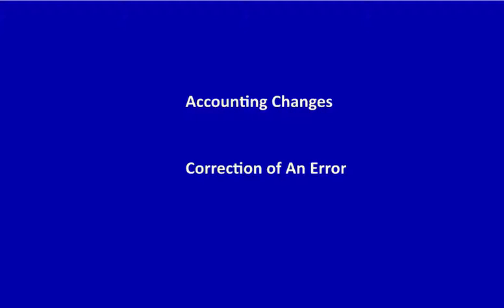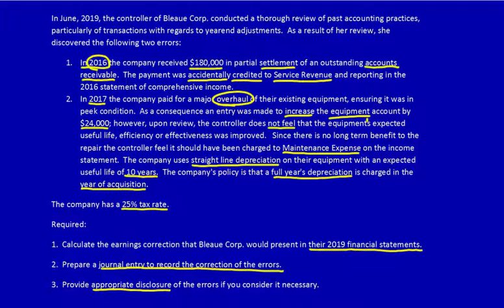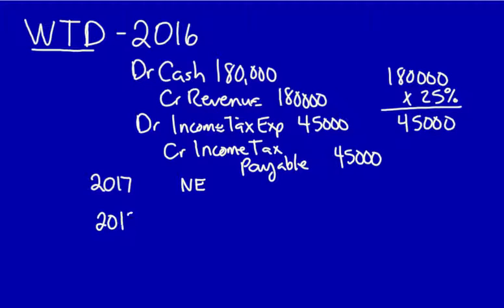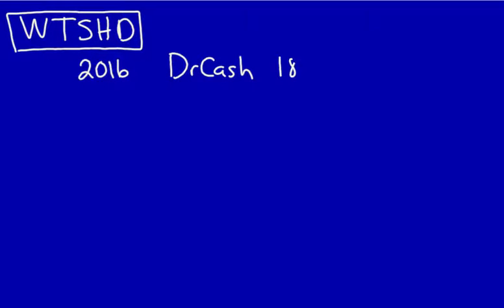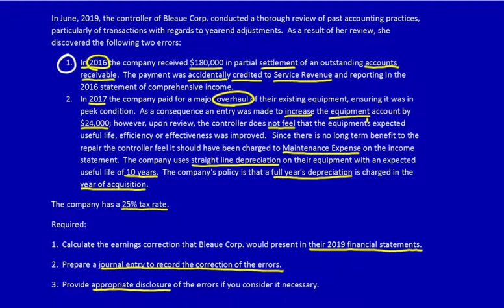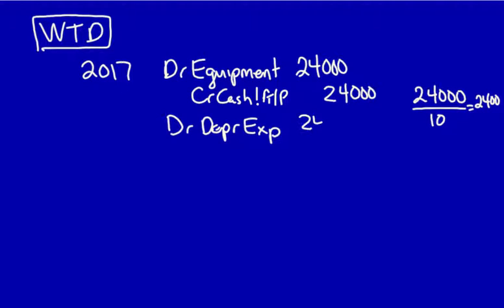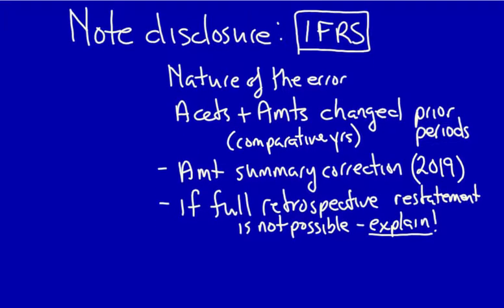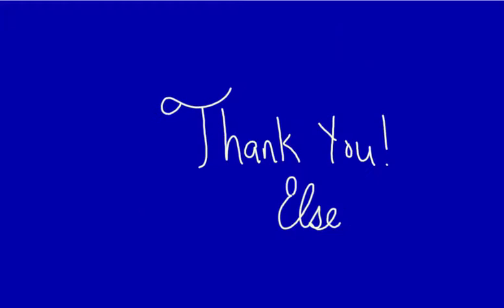Module 5, V2 - Correction of an Error - An Example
This video shows students how to solve a correction of an error problem.   Download the problem by clicking on the link provided below.

NOTE:  I tend to speak very rapidly.  My apologies.  Please note that YouTube allows students to slow the video down.  There are also multiple programs available on the internet for free which allow you to slow down videos.

Else